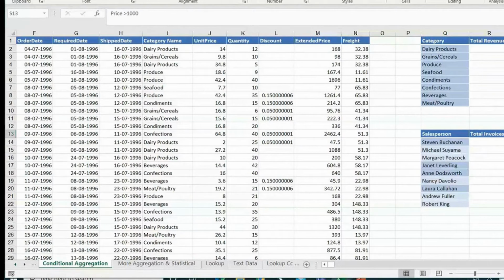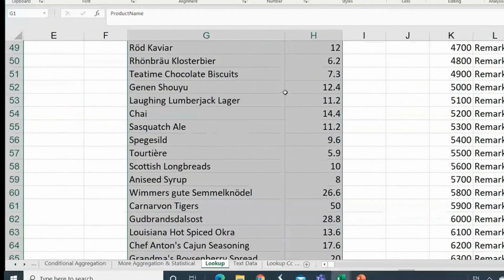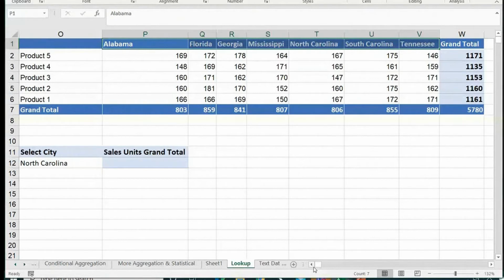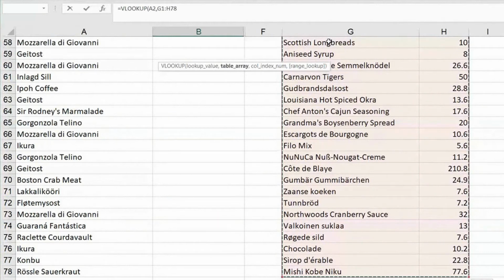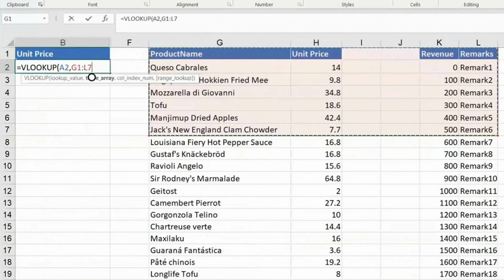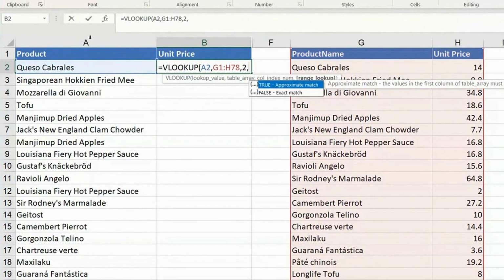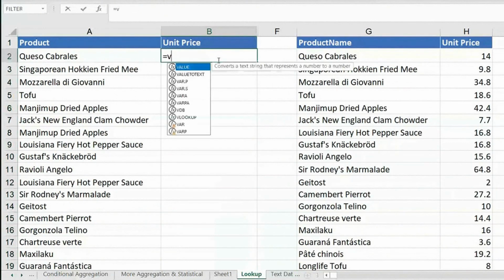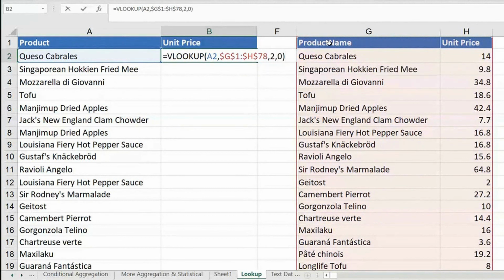Part1-LOOKUP series -VLookup Basics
Welcome to the channel Excel is Magical and to Lookup series.
These videos are from my Live virtual trainings, which I have edited before uploading here.  In these videos some times, you will find interactions with my participants of the live session as well.

The objective of the live session was to Learn Advanced VLookup and learning advanced functions like Index, Match and XLookup.

In this beginning video Part1, you will find information on objective of Lookup functions and you will learn basic VLookup with one example, which will be a refresher on VLookup function before we start learning Advanced Lookups.

TimeLine:

1:19 - Task given to the participants on Basic VLookup
2:42 - Application of All Lookup Functions
5:27 - Explaining Basic VLookup Function

Following is the Link to access all the videos of this series

& also Find the link of practice file/files which I have used in this video